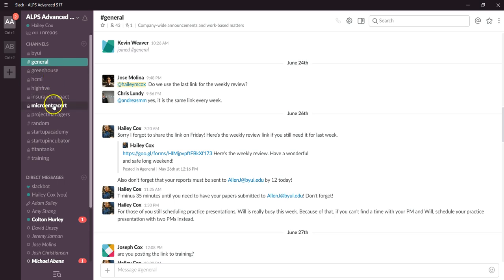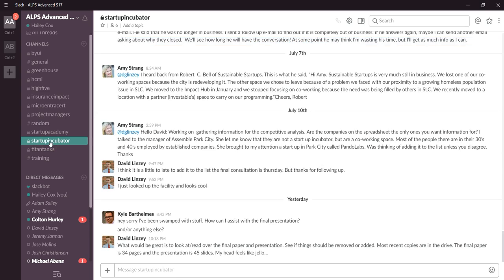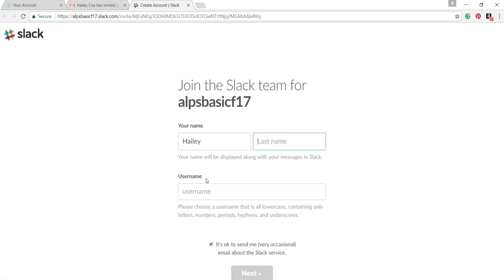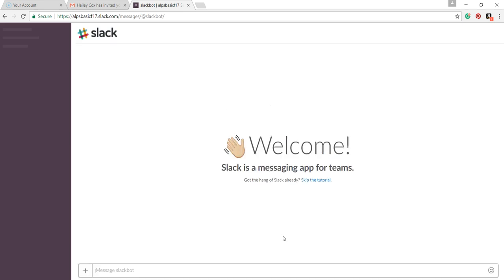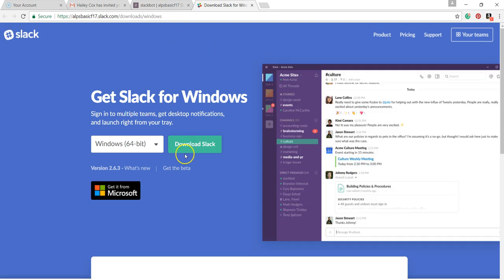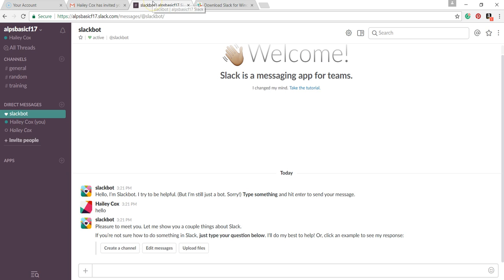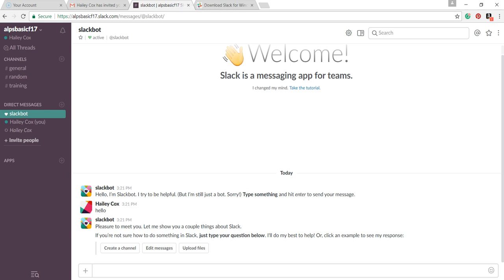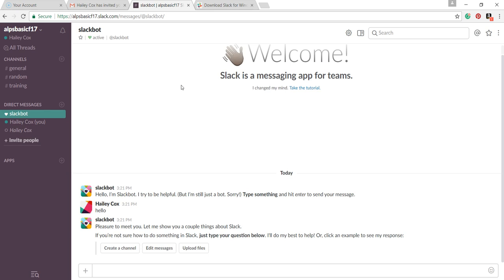2.1 Slack Training - RBDC ALPS Basic